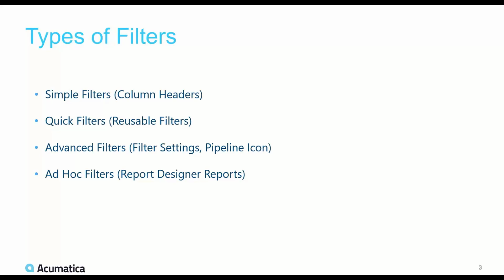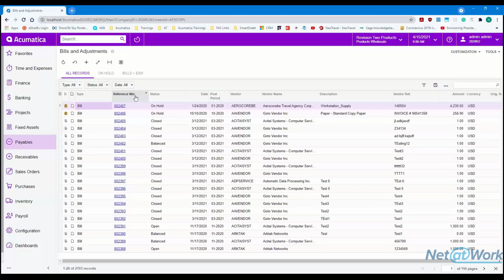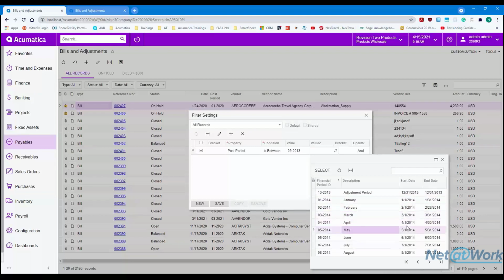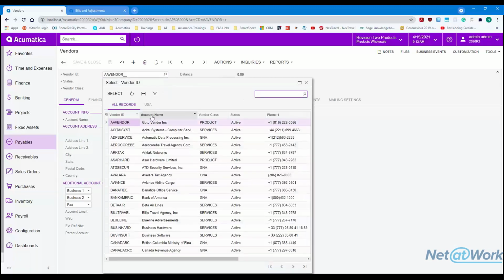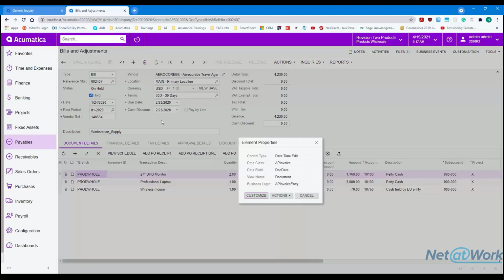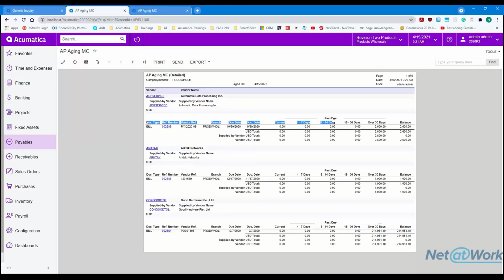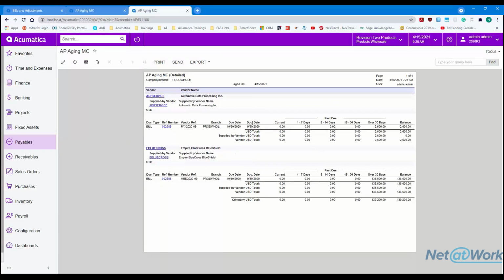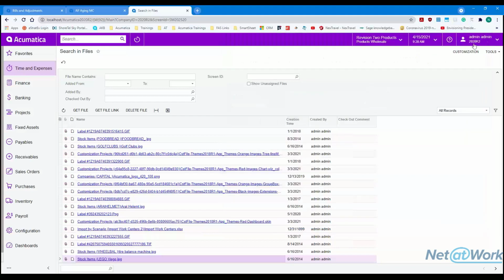Acumatica Quick Tips: Filter and File Training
In this video we discuss best practices for setting up filters in the system as well as properly attaching files within Acumatica. These strategies can help optimize your day to day workflow and ensure that you are looking at the data that is most important for that task.